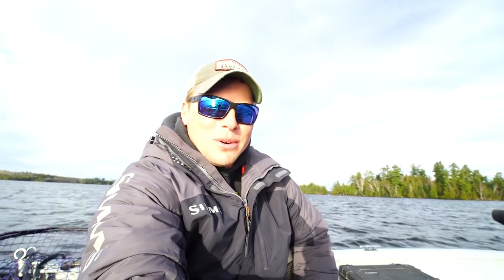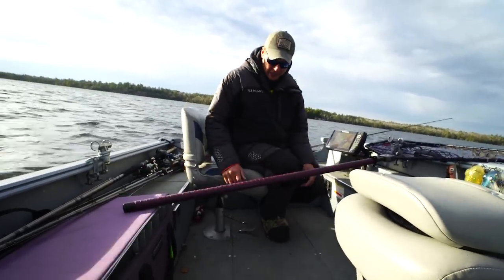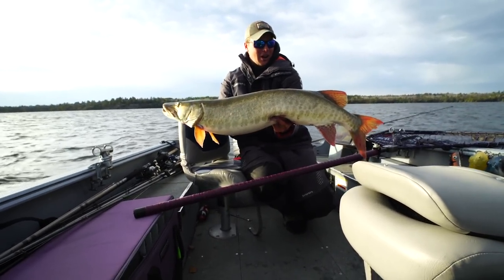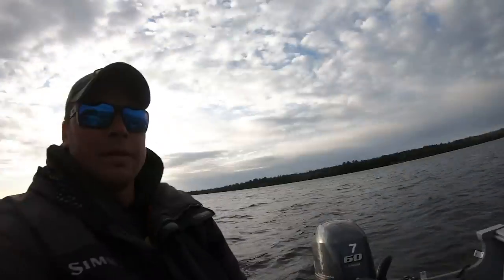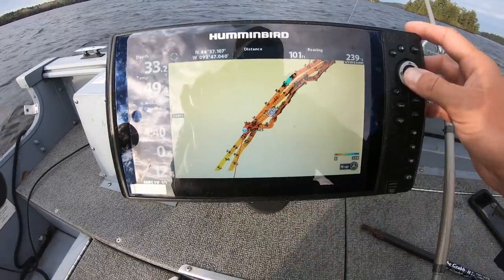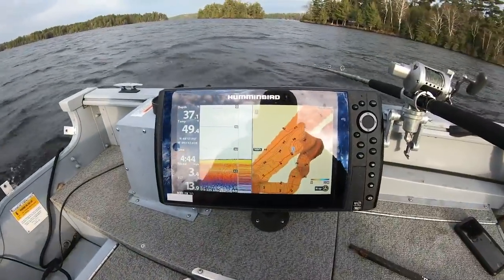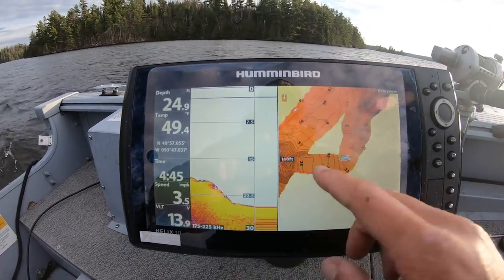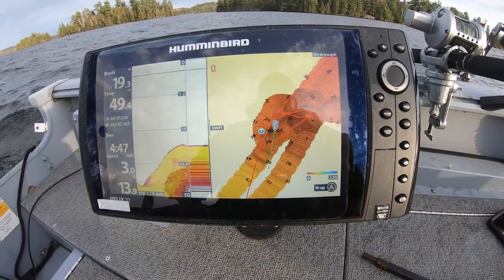CATCHING MUSKIES USING AUTO CHART LIVE! (Tackle Tips Ep.2)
Editing done by: Doug Wenger

Cameras used: Sony A7SII, Gro pro hero 7, Hero 6, Hero 5

Drones: DJI Mavic Pro